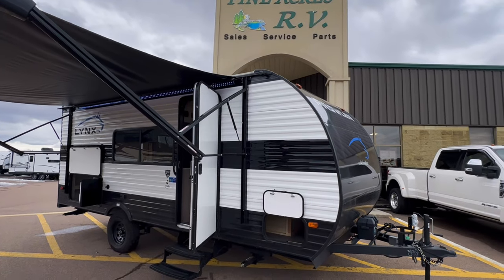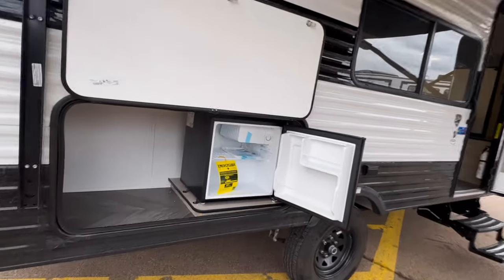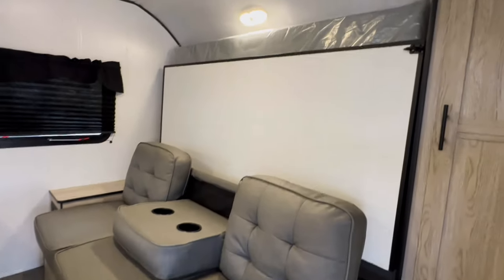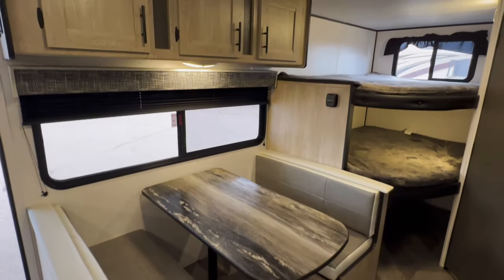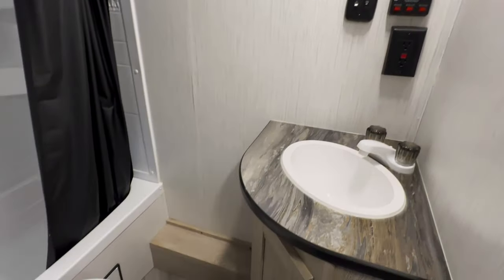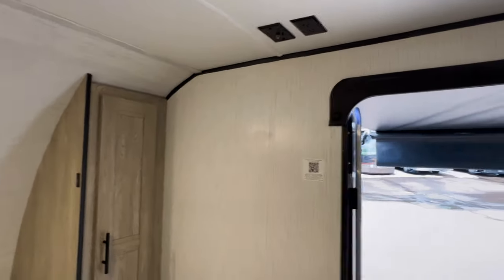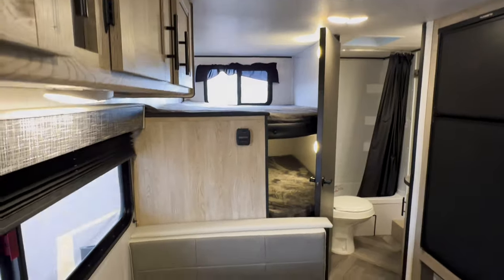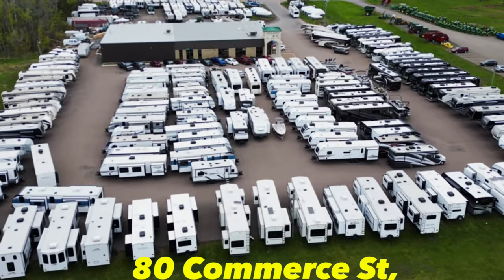2023 Heartland Prowler Lynx 172BHX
2023 Heartland Prowler Lynx 172BHX

Heartland Prowler Lynx travel trailer 172BHX highlights:

Full Bath
Front Queen Murphy Bed
14' Power Awning with LED Lights
Microwave Oven
Outdoor Refrigerator
Single-Axle

You can't go wrong with this travel trailer in tow! It may be smaller in size, but it can sleep seven comfortably thanks to the double-size bunks, the front queen Murphy bed, and booth dinette. The cooktop and microwave oven will allow you to prepare meals each day, and the outdoor refrigerator is an added bonus you're sure to love. You'll find plenty of storage space for all your gear, including overhead compartments, a pass-through storage, plus a shirt closet to keep your clothes wrinkle-free!

 Get ready for comfortable and easy camping with the Prowler Lynx travel trailers by Heartland. These models feature an 8' wide construction with a hybrid aluminum front profile and a 60% thicker front with superior aero performance for better wind deflection. The full size 13.5k BTU A/C will keep you cool all summer long, and the 20k BTU furnace means you can camp into the colder months. These travel trailers also feature panoramic windows, an EZ clean interior with no carpet on the main floor and slide outs, LED lights throughout, and many more comforts! Don't let the Prowler Lynx travel trailers slip away. Choose your favorite floorplan today!